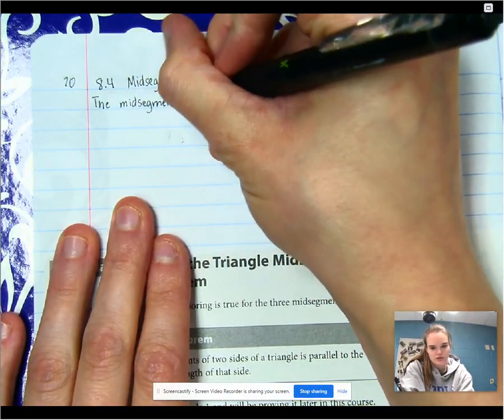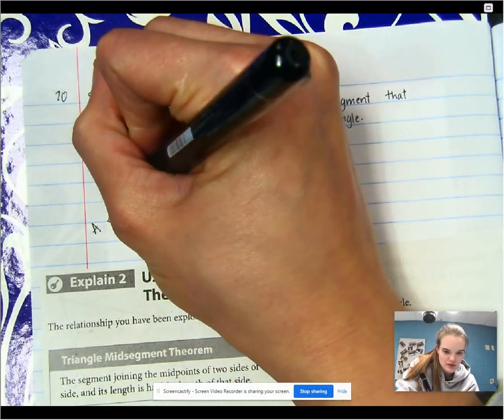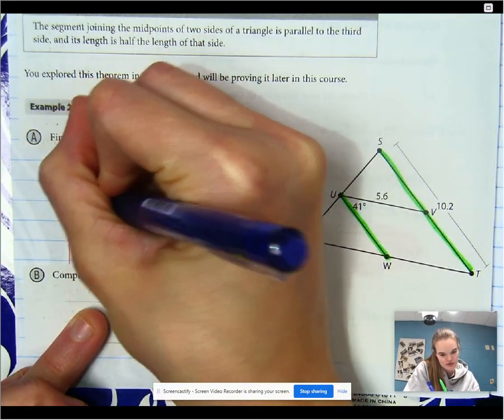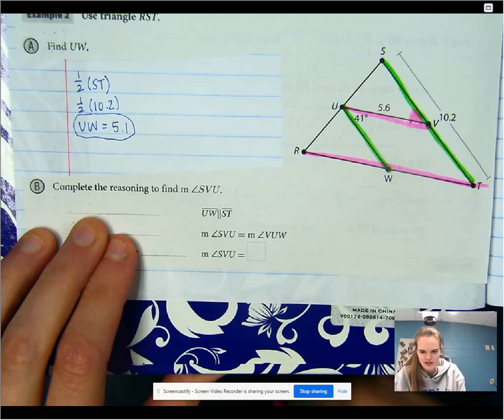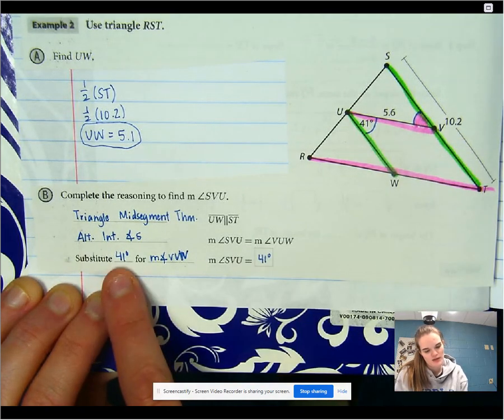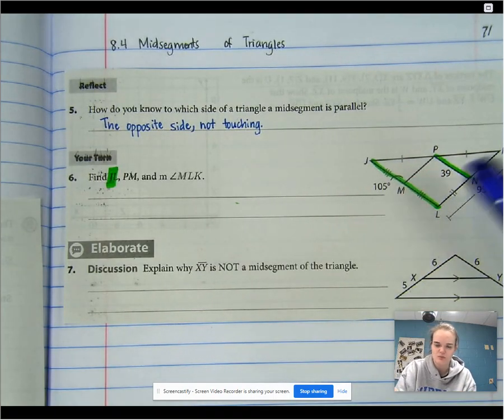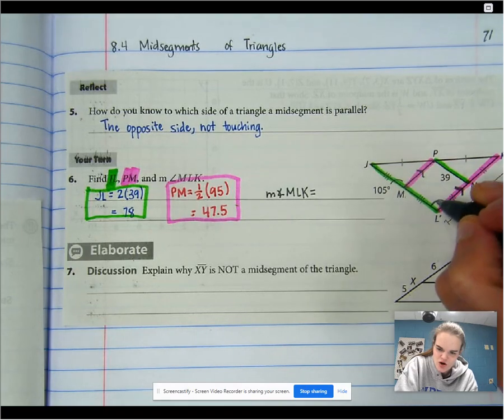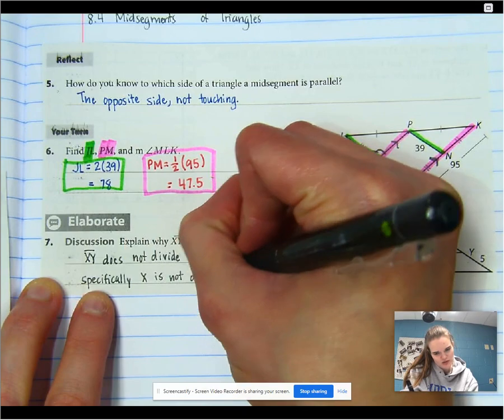8 4 Midsegments of Triangles